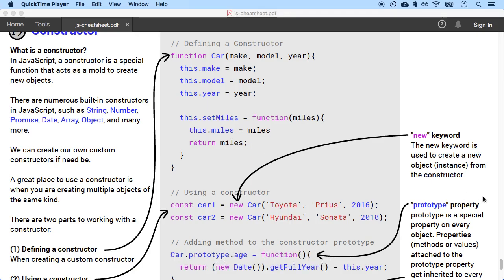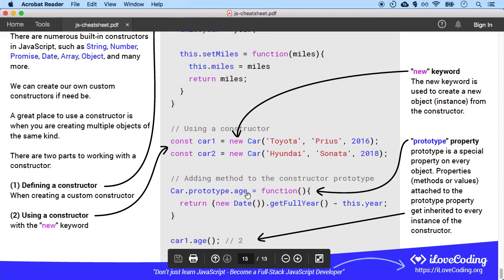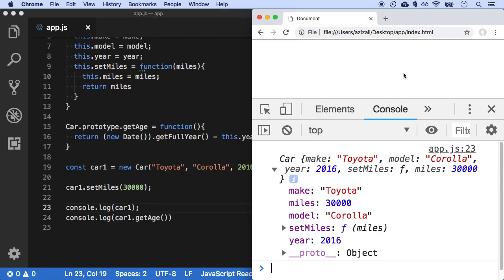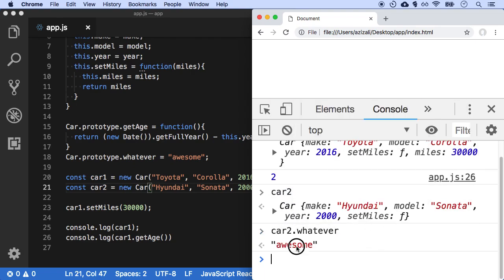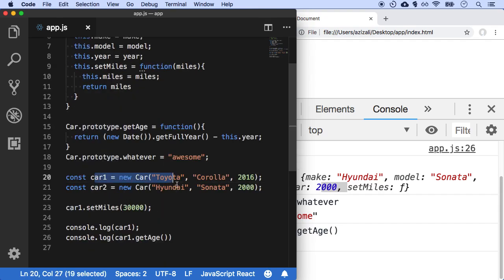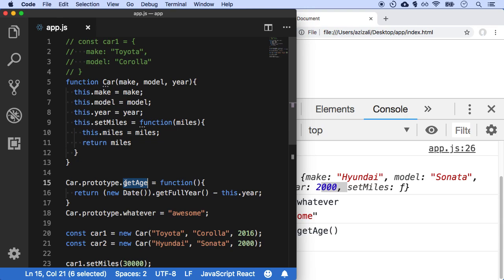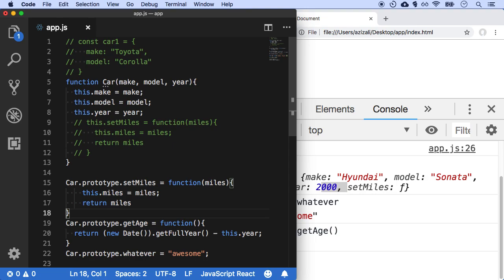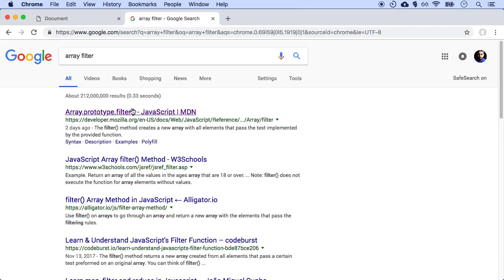Lesson 131: 'prototype' property of constructor